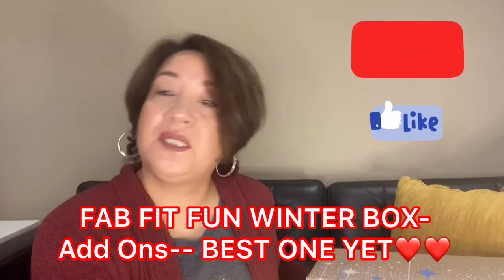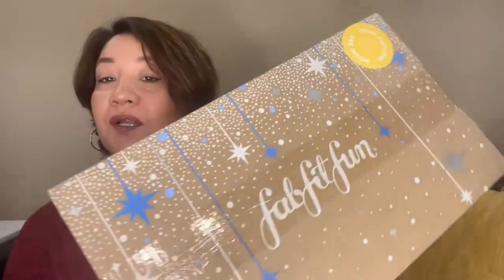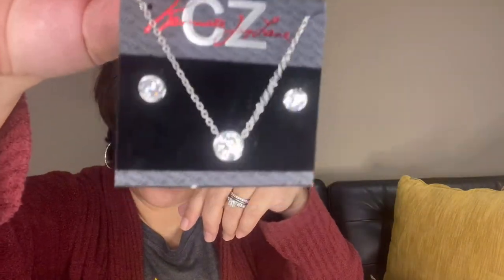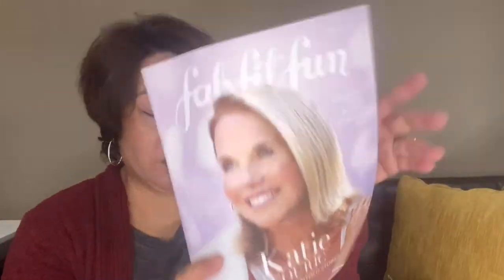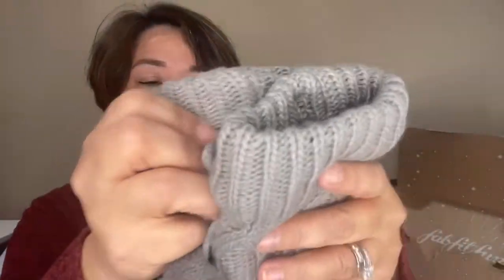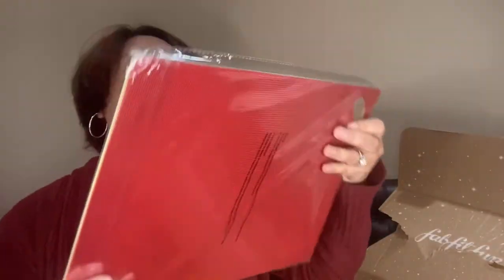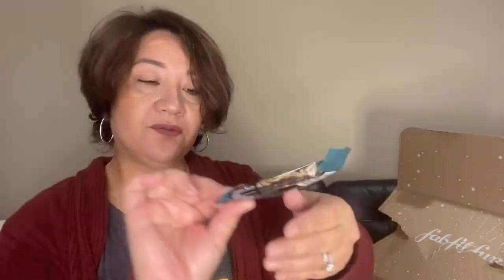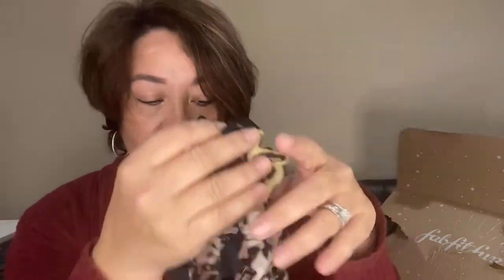FAB FIT FUN WINTER BOX 2020== W/ ADD ONS... THE BEST ONE YET!!